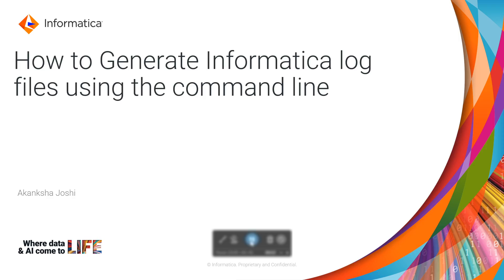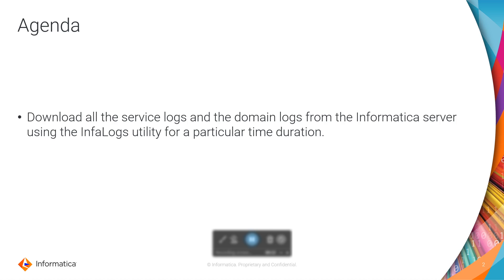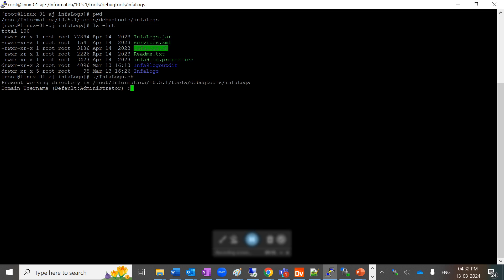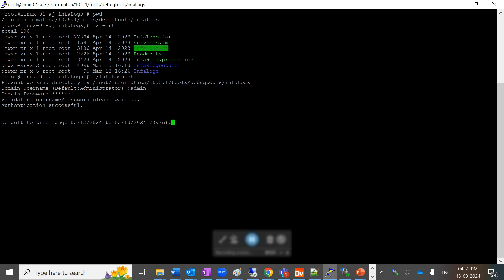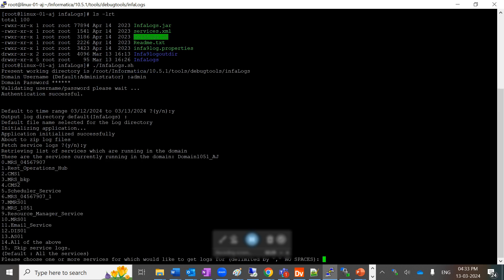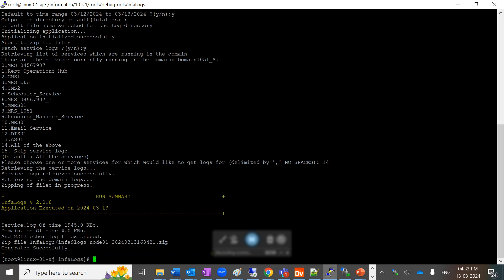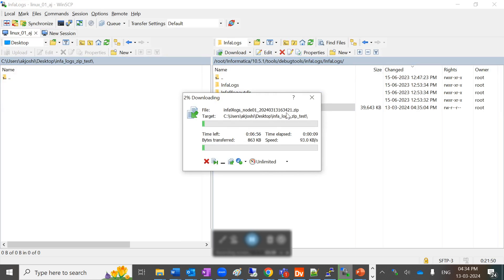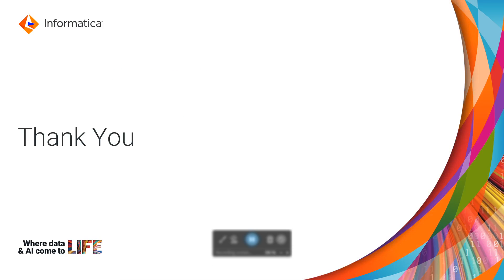How to Generate Informatica Log Files using the Command Line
This video explains how to generate Informatica log files using the command line.

Expertise: Beginner
User Type: Administrator
Category: Configuration/Administration
Project Phase: Configure
Problem Type: Configuration